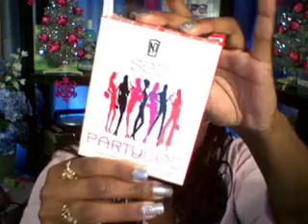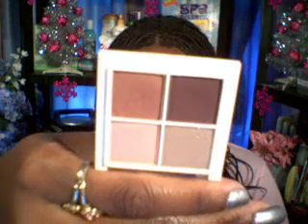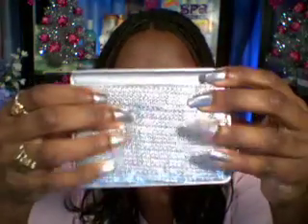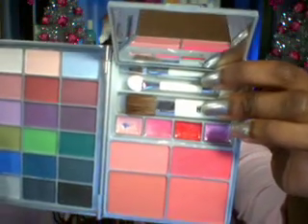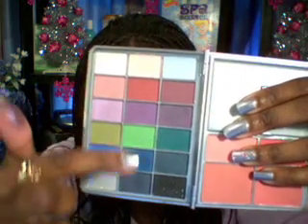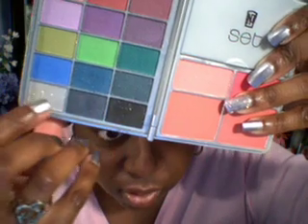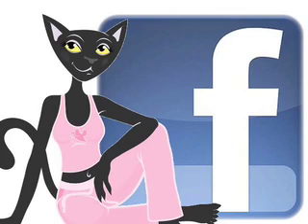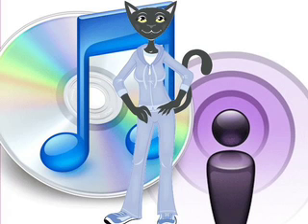Target Holiday Close-Up : NP Set Party Set Palette Review & Tutorial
Featured in today's show:

Products received from PR rep for Target:

NP Set Party Set Palette

NP Set Mini Black Mascara & Eye Shadow Quad

All other products & brushes used  are mine purchased with my money:)

My makeup :

Urban Decay Primer Potion for eyes

NP Set Mascara in Black

bareMinerals Liner Shadow in Onyx

NP Set Palette Lipgloss

CoverGirl Smoother Pressed Powder in Translucent Sable (discontinued product)

This Has Been A Presentation of HSGTV